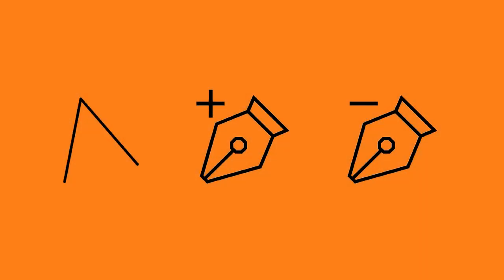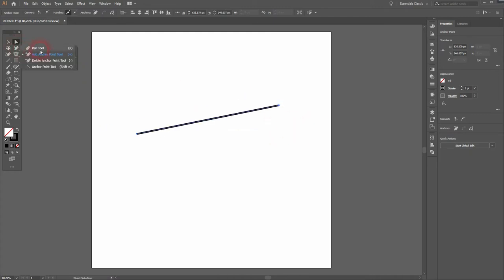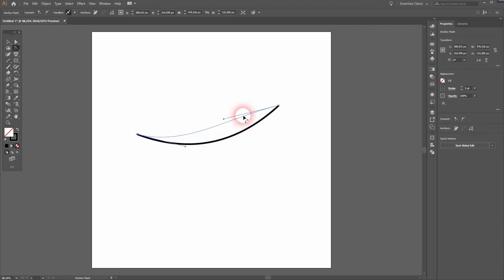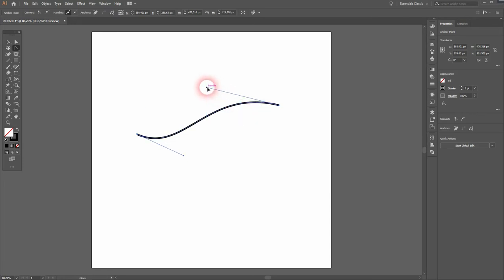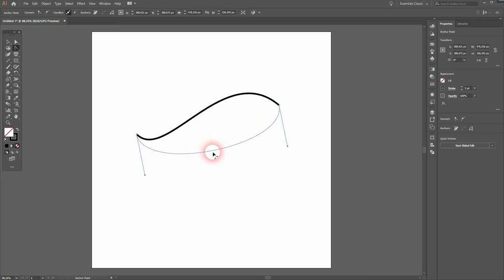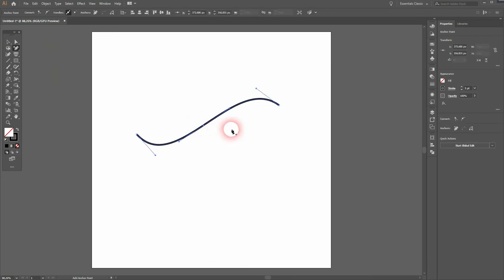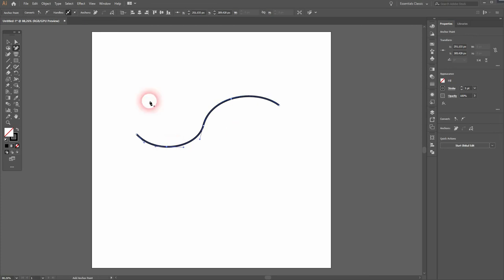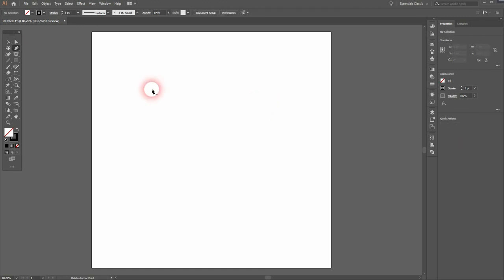How to use the Anchor Point Tools in Adobe Illustrator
In this tutorial I'll show you how to use the Anchor Point Tools in Adobe Illustrator.